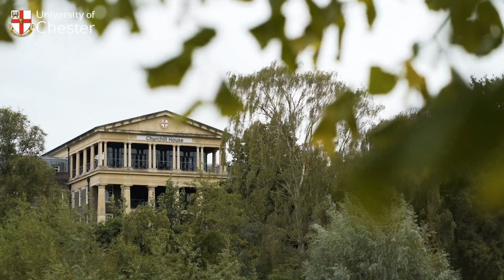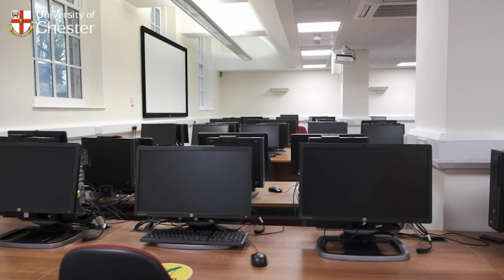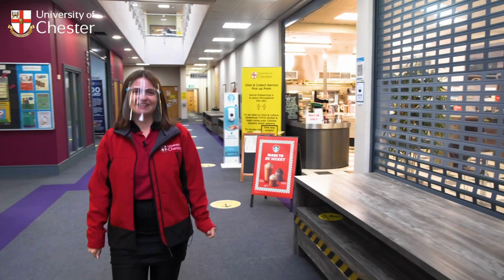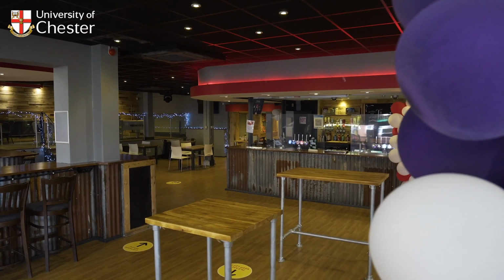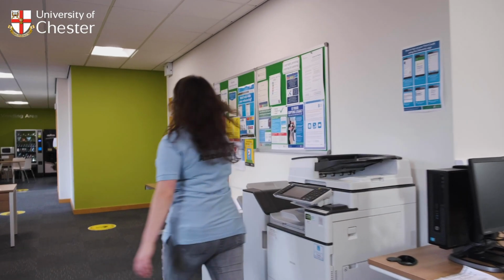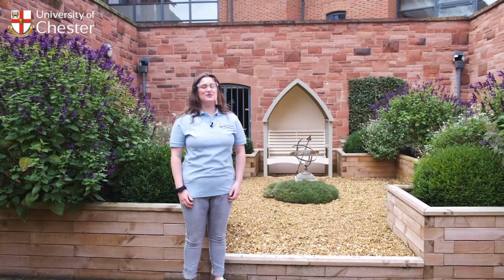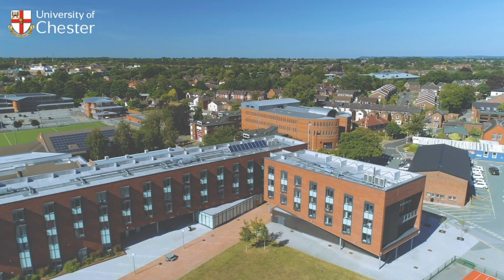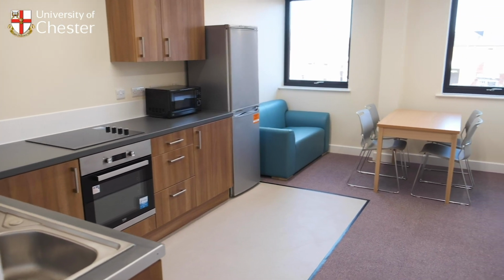Faculty of Business and Management Virtual Campus Tour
Interested in studying within the Faculty of Business and Management? Explore the academic, recreational and residential facilities at Chester and University Centre Shrewsbury. Listen as host Zoe chats to two current students about their university experience to give you a taste of what you can expect. Academic staff and current students, as well as HE advisors, Residential Living and our International team will be available to chat to in the live text chat throughout, so make sure to get your questions ready!